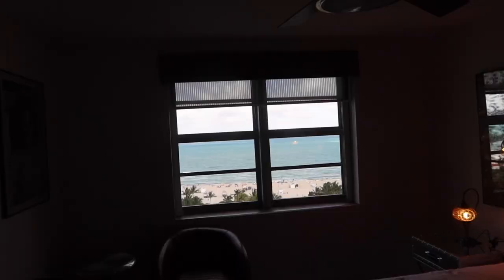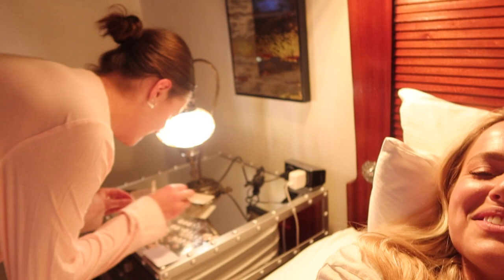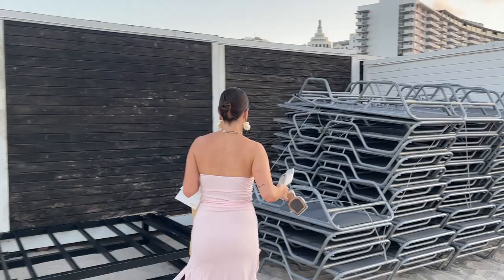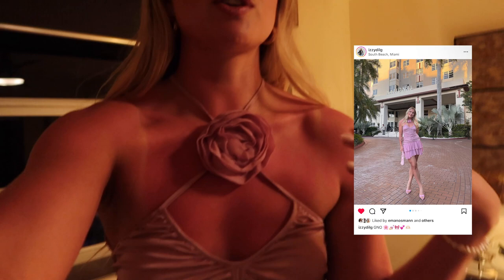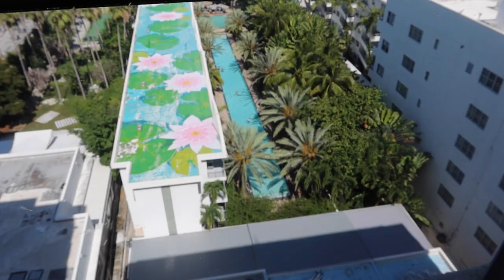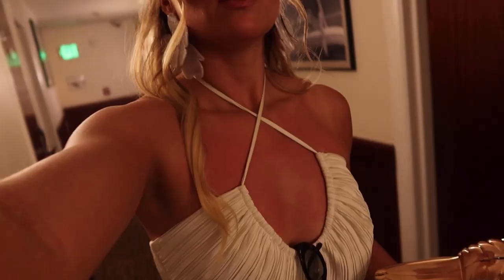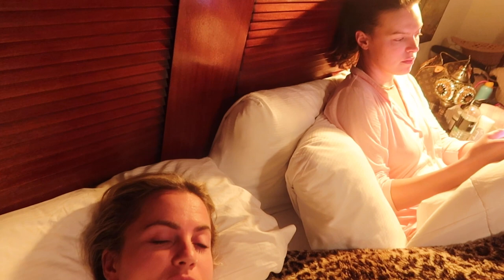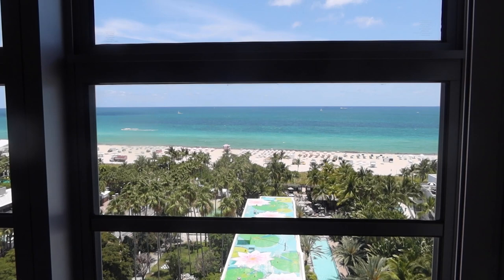MIAMI VLOG: best restaurants and things to do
We're in Miami bitch! I'm back with my girl Maggie for this weeks travel vlog to Miami. If you're looking for the best restaurants and things to do in Miami then you're right where you need to be! :)

Editing by Jacci Rai (@jaccirai)

x Izzy